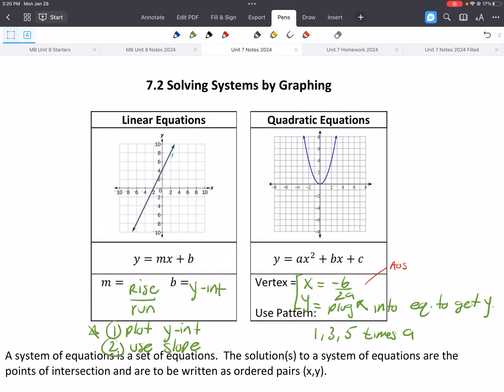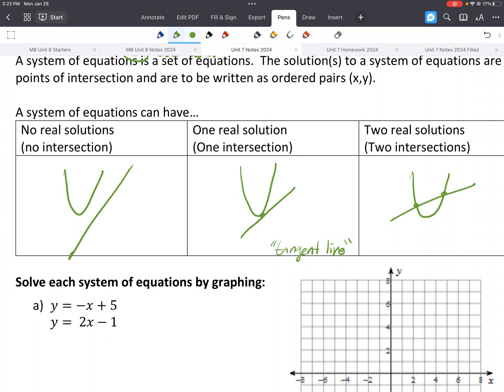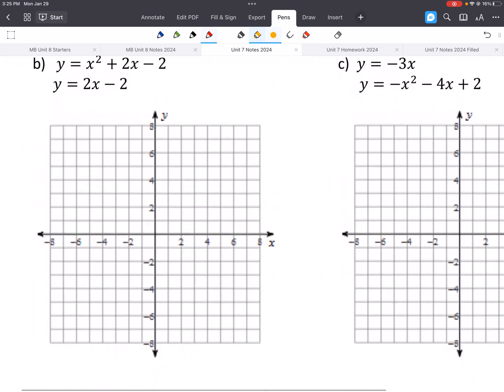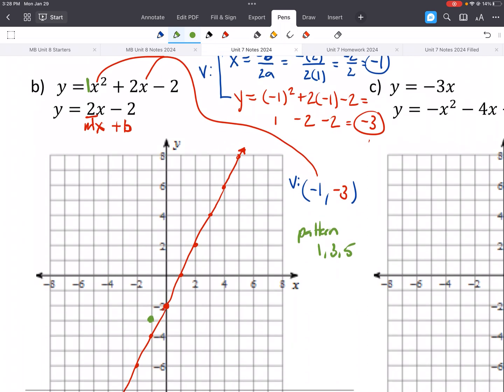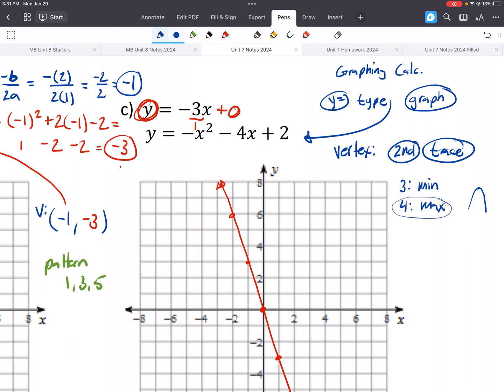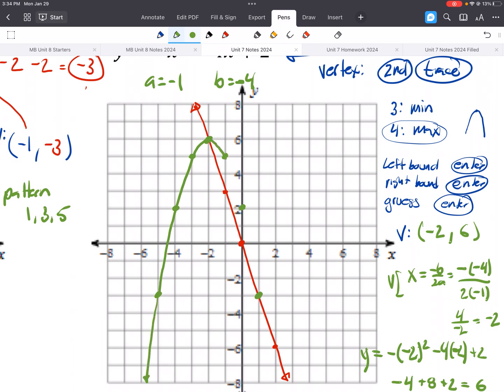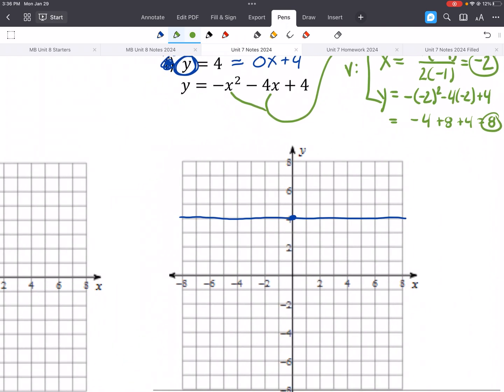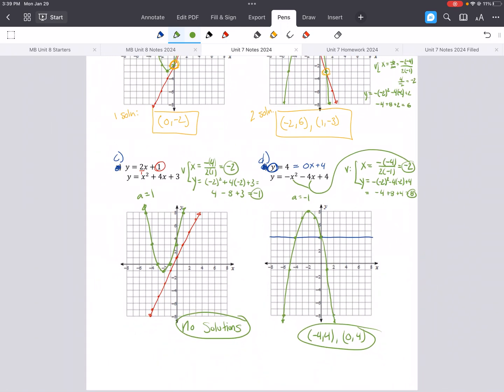S2 7.2 Solving Systems by Graphing